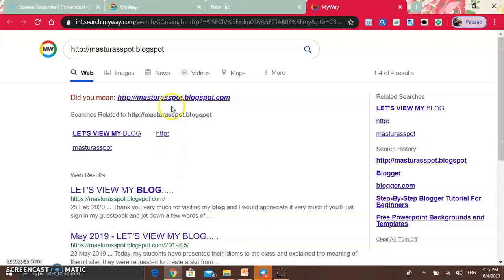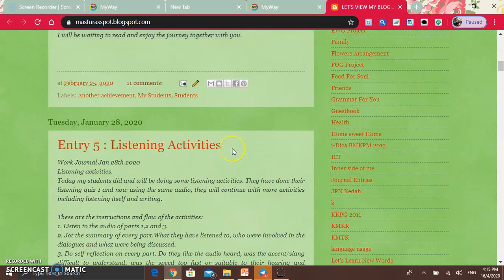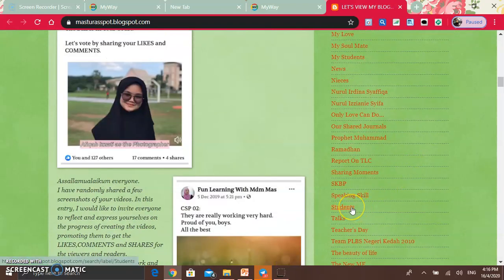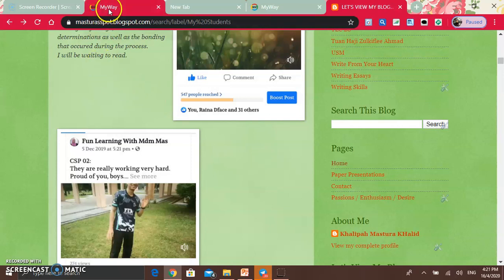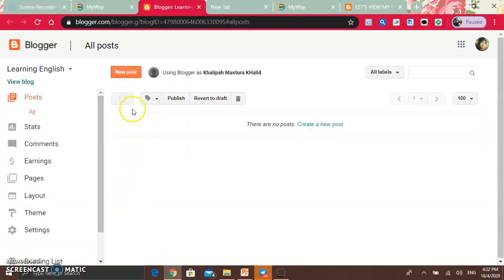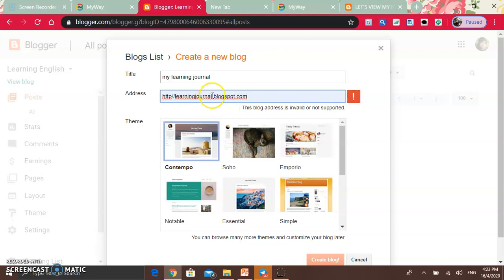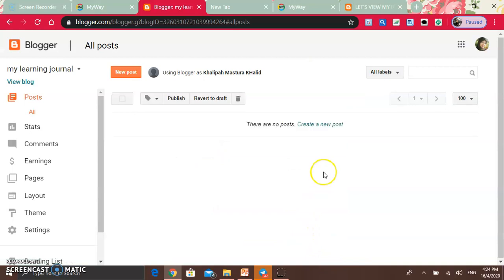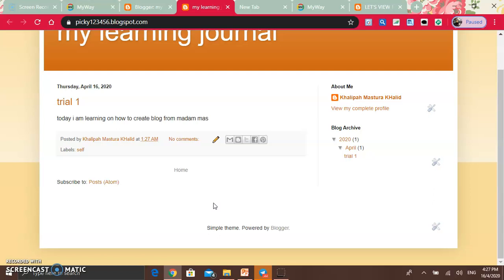BLOG & REFLECT :THE LEARNING JOURNAL (PART 2)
Part 2 is a continuation of Blog & Reflect Part 1. In this video, viewers will be taken in a tour to the educator's blog and then to a simple tutorial on how to create a blog.